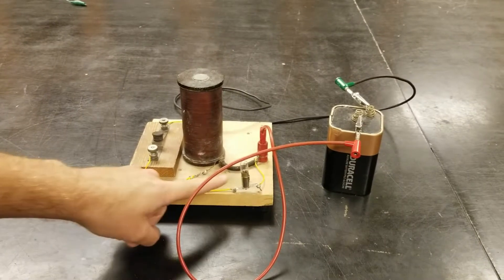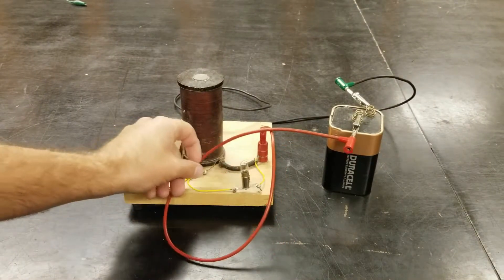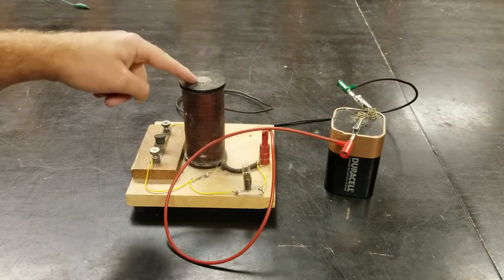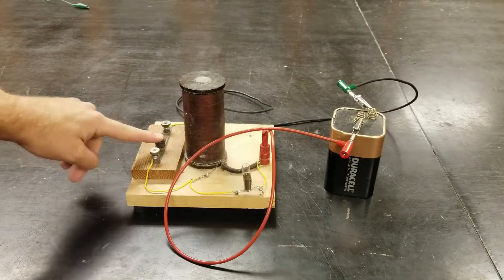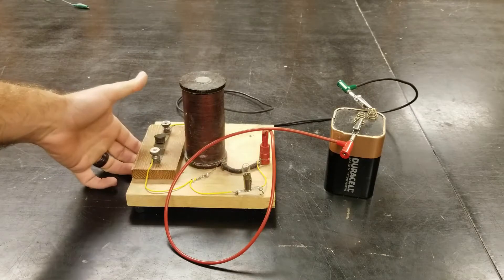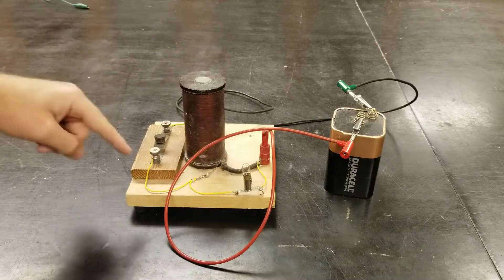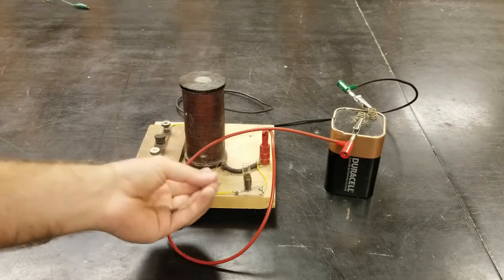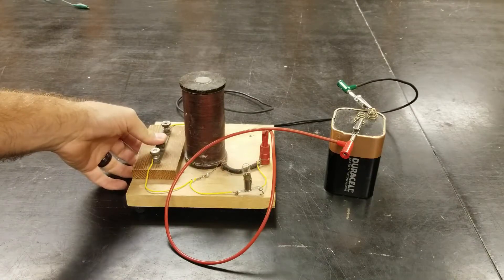Back EMF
Show students how a transformer can be used to step up voltage by using the back emf of this 6V circuit to make a 90v Neon bulb flash.